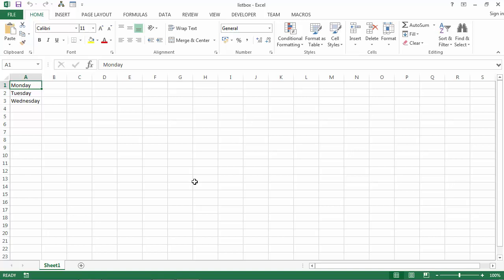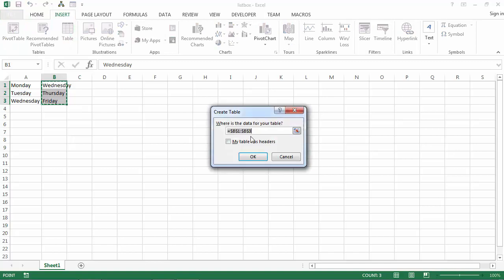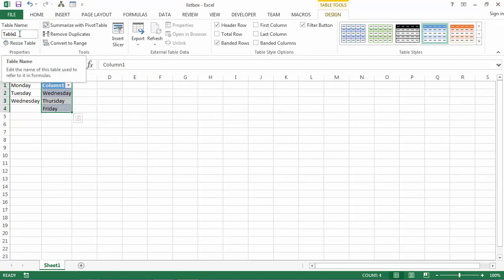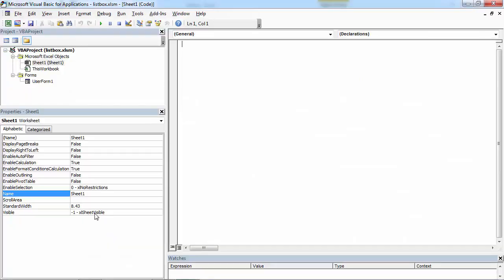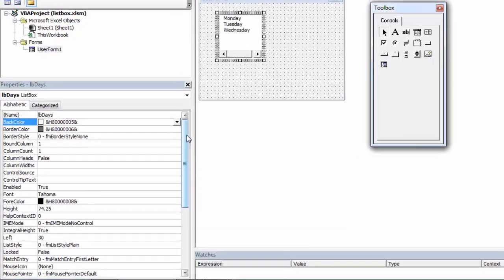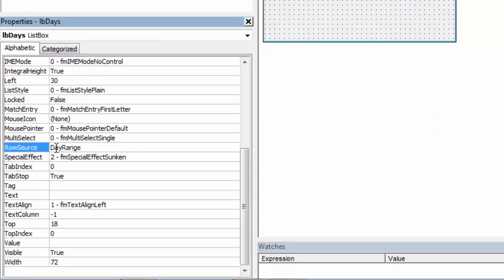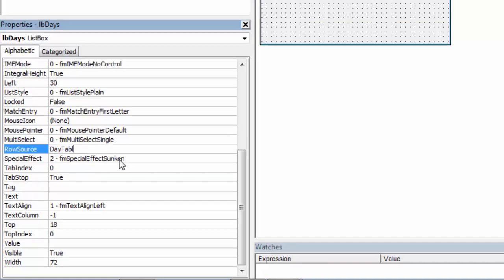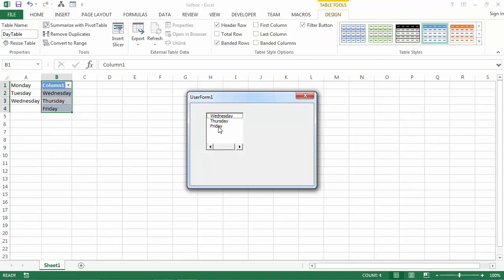Excel VBA UserForm ListBox - How to Populate using RowSource and Table Object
Excel VBA UserForm - Learn how to populate ListBox using RowSource and table object